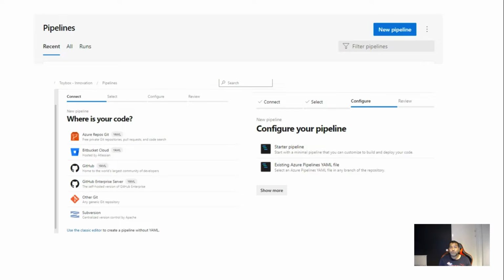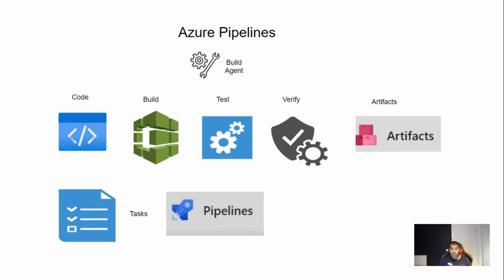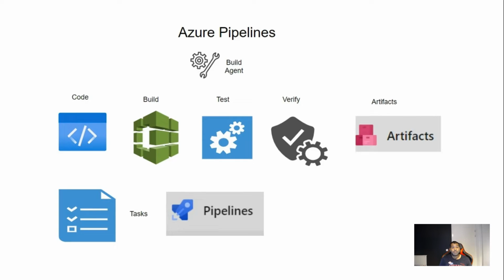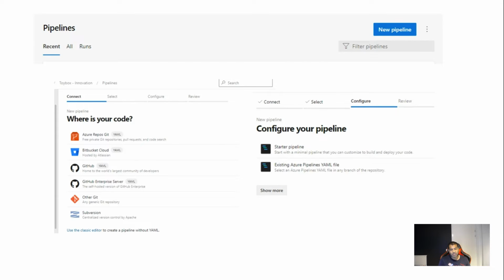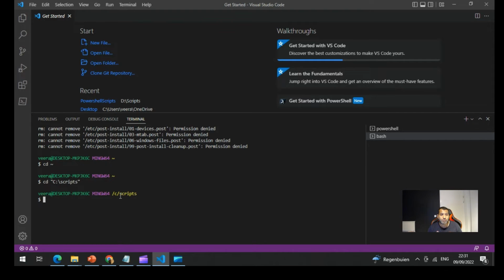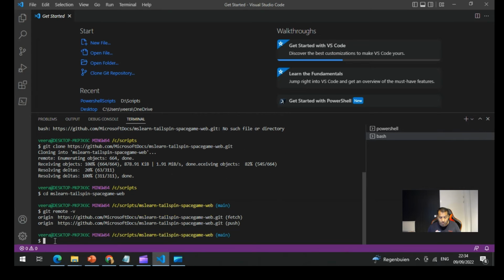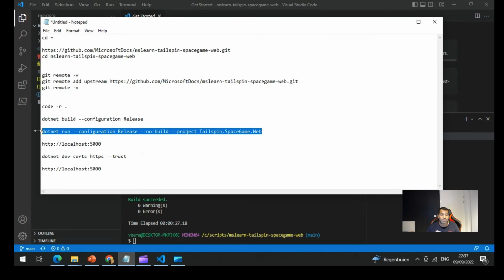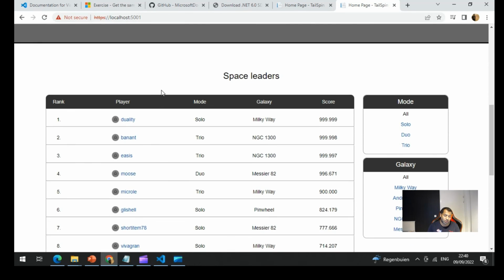Getting started with Azure Pipelines for IT admins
This topic will have a series of upcoming videos to get complete understanding on pipelines.
With pipelines you can create an automated release using continuous integration pipeline and create your application.
Take a look at this video as an IT admin to get started with Azure pipelines.
Pls use these links for following up with demo -